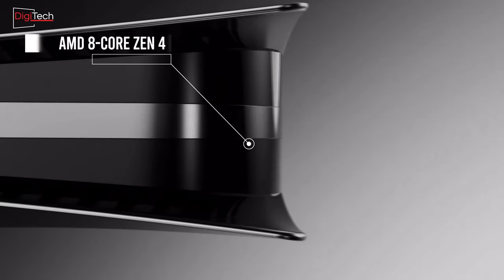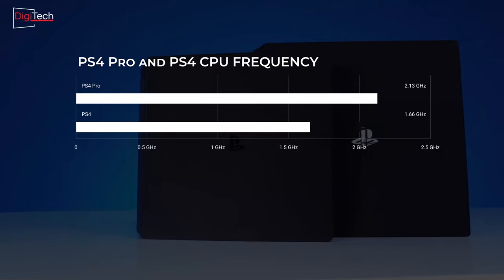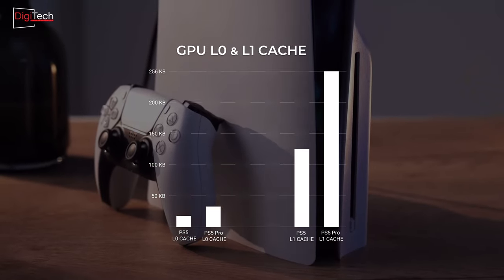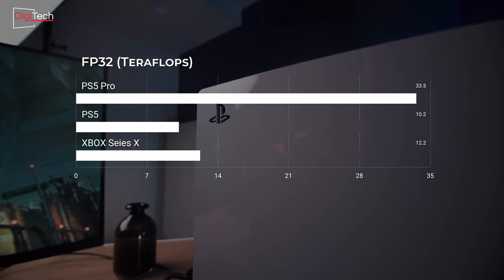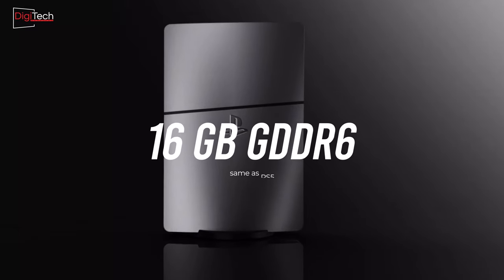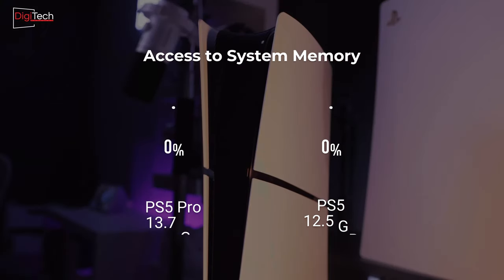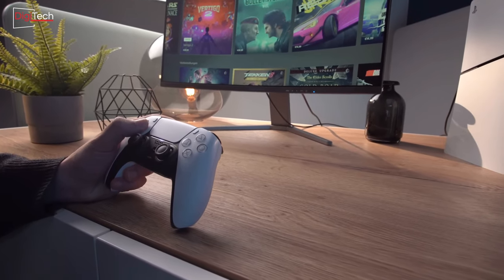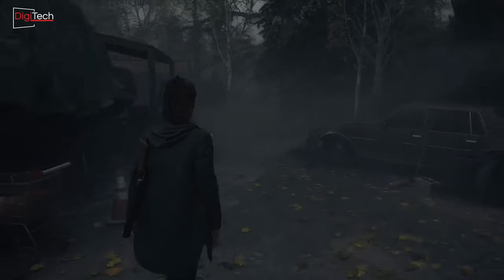PlayStation 5 Pro: The Ultimate Specification Breakdown and The Most In-Depth Analysis Yet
Welcome to DigiTech Magazine! In this video, we provide an extensive and thorough examination of the PlayStation 5 Pro specifications. Join us as we delve into the intricate details of the PS5 Pro's hardware, performance, and unique features. Whether you're a hardcore gamer or a tech enthusiast, this video offers one of the deepest and most perfect views on everything you need to know about the PS5 Pro. Don't miss out on this ultimate guide to the next-gen gaming experience!

🔍 Chapters:
0:00 Introduction
0:49 CPU
1:47 GPU
3:53 RAM
4:41 Gaming Performance
6:17 Audio System
6:47 8K Resolution
7:39 Price and Release Date
8:23 Conclusion

📢 Join the Discussion in DigiTech Magazine and share your idea with us about this console.